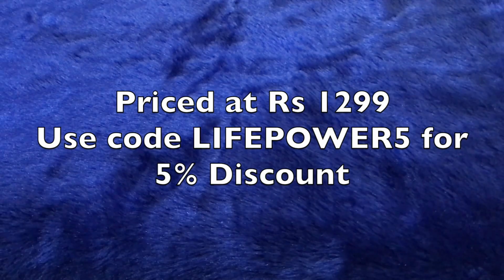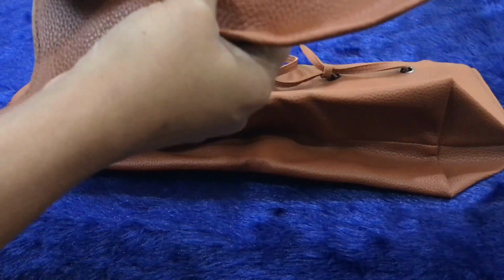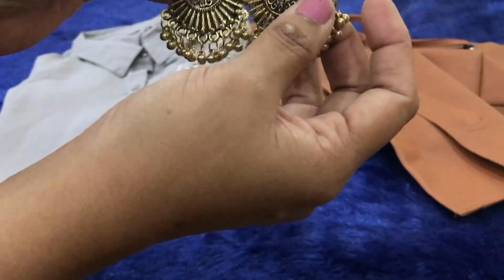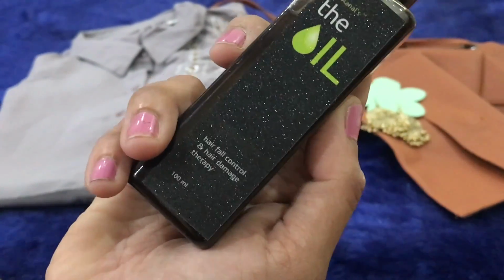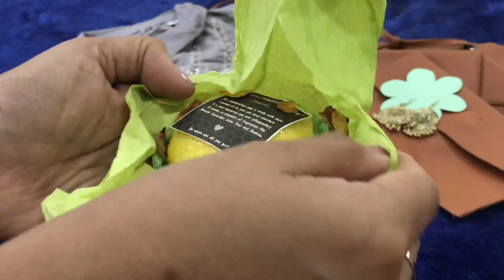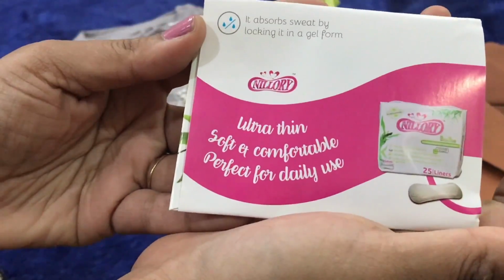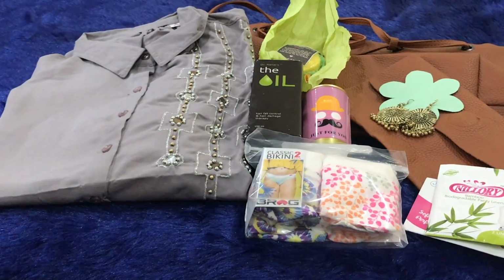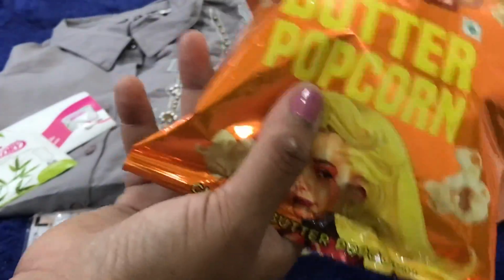March POSHCASE Best Ever - Get 5% Discount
Hey Friends! Join me in unboxing the March edition of the Posh Case. The Posh case is a monthly lifestyle and beauty subscription box priced at Rs 1299.
Use code LIFEPOWER5 to get 5% off.

This month you get a fantastic mix of clothing, bag and accessories. All the products are full sized and worth much more than the cost you are paying.